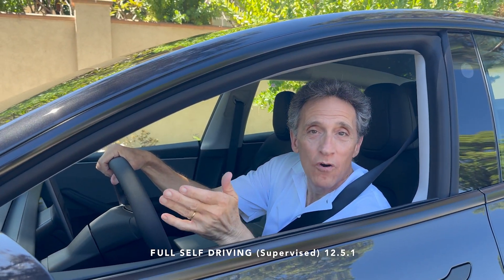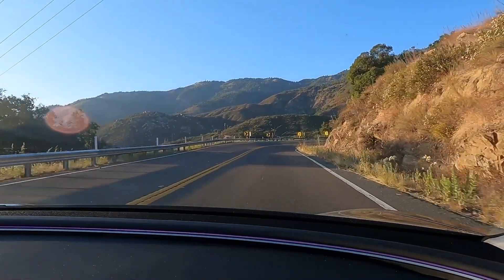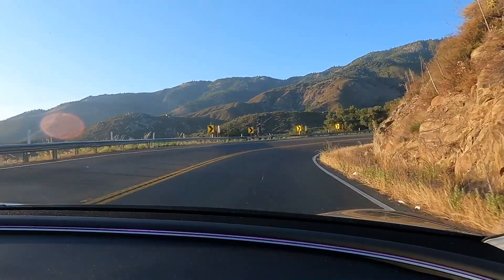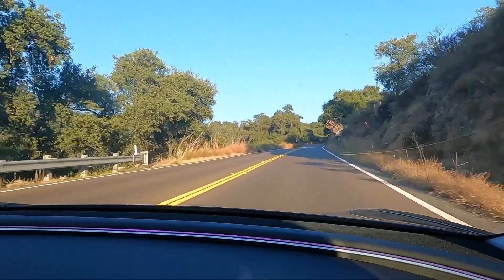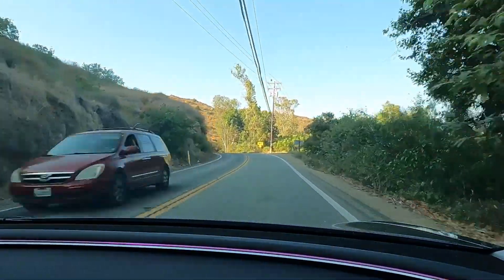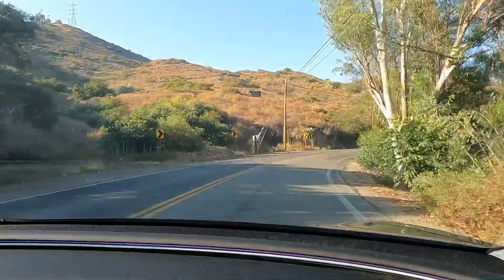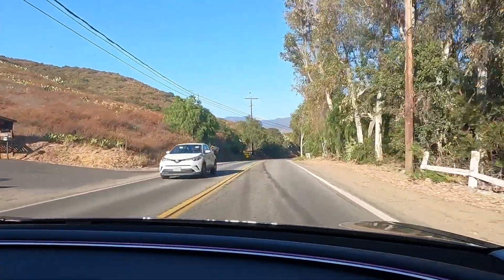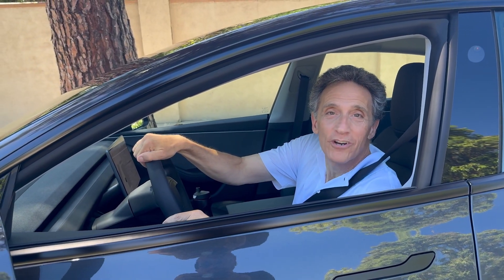PART 2: Real-World test of Tesla's Full Self Driving 12.5.1.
Ongoing Series: Assessing the Viability of Tesla's Robotaxi. Real-World test of Tesla's Full Self Driving 12.5.1.

Part 2: Mountain Roads

FSD Evaluation Overview
More than 1,000 miles driven
City streets, two-lane highways, mountain roads, and freeways
Day and night operation; backlit to full-frontal sun
2024 Model 3 Performance with Hardware 4
Full Self Driving (Supervised) Profile Setting: Assertive
Surprisingly capable, while simultaneously problematic (and occasionally dangerously inept)
The confidence (and often, competence) with which it undertakes complex driving tasks lulls users into believing that it is a thinking machine—with its decisions and performance based on a sophisticated assessment of risk (and the user’s wellbeing)
When errors occur, they are occasionally sudden, dramatic, and dangerous; in those circumstances, it is unlikely that a driver without their hands on the wheel will be able to intervene in time to prevent an accident—or possibly a fatality